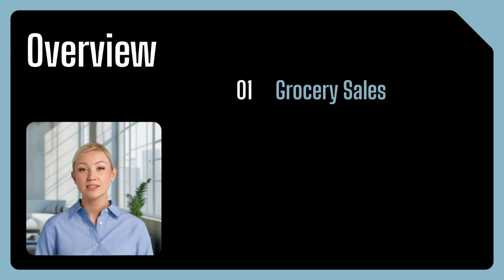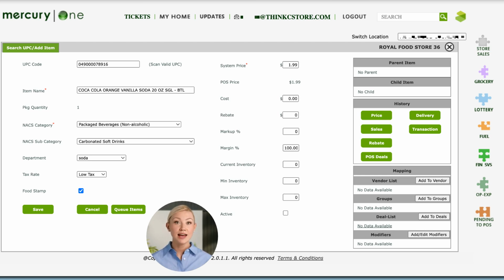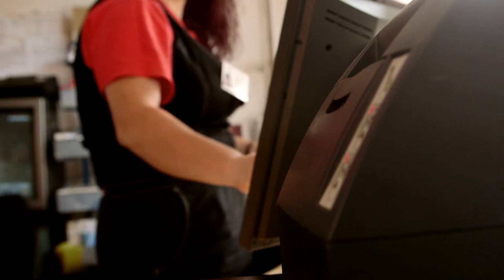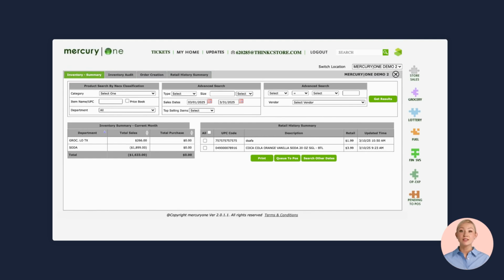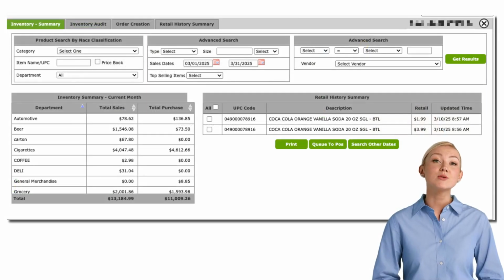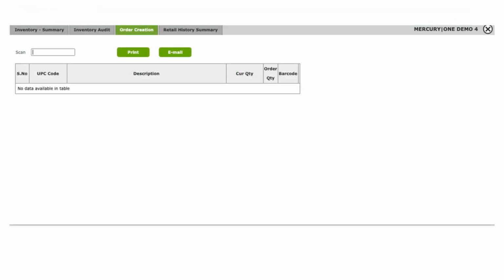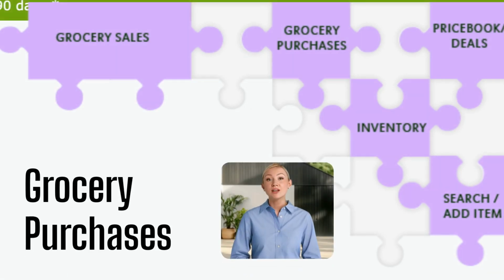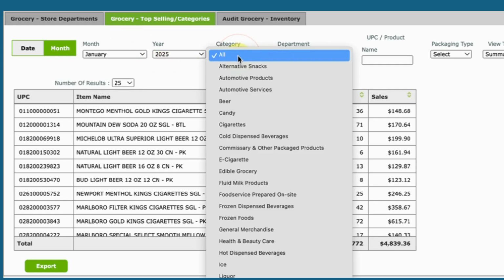Backoffice Onboarding: Grocery